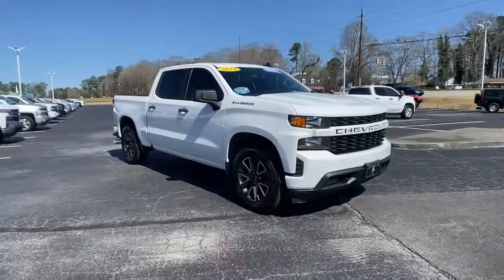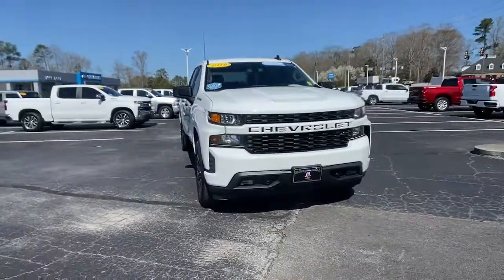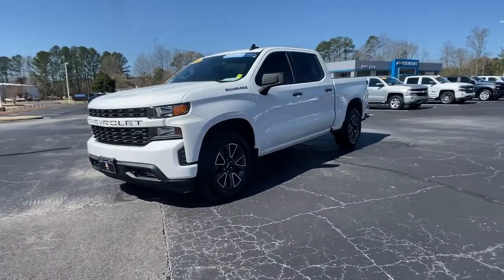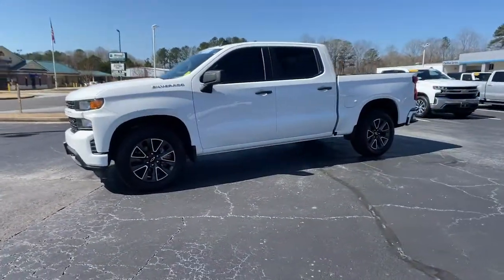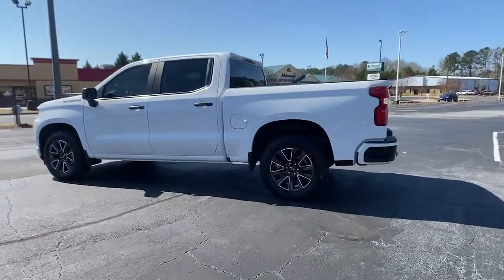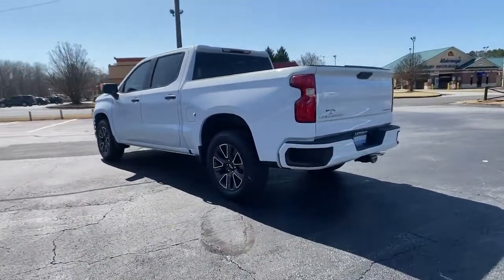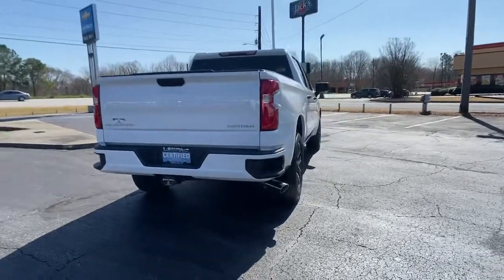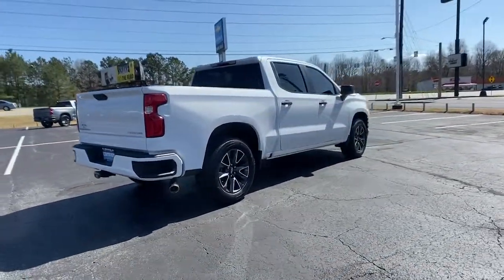2019 Chevrolet Silverado 1500 Carrollton, Bremen, Newnan, Franklin, Atlanta, GA 220168A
Summit White Used 2019 Chevrolet Silverado 1500 available in Carrollton, Georgia at Mike Bell Chevrolet. Servicing the Bremen, Newnan, Franklin, Atlanta, GA area.
2019 Chevrolet Silverado 1500 Custom - Stock#: 220168A - VIN#: 1GCPWBEH7KZ290193

1200 N. Park St

BUY ONLINE-TEXT-EMAIL-CHAT-WE MAKE THE BUYING PROCESS EASY AS 1-2-3.RECENT TRADE IN, SERVICE RECORDS AVAILABLE. Clean CARFAX. At Mike Bell Chevrolet, you'll be impressed every step of the way, from how we interact with every customer to the efficiency with which we provide our expert service. When you bring us your business, you can count on quality care from people who truly understand the ins and outs of your Chevrolet.Certified. Chevrolet Certified Pre-Owned Details:* Powertrain Limited Warranty: 72 Month/100,000 Mile (whichever comes first) from original in-service date* Transferable Warranty* Limited Warranty: 12 Month/12,000 Mile (whichever comes first) from certified purchase date* Roadside Assistance* Warranty Deductible: $0* Vehicle History* 172 Point Inspection* 24 months/24,000 miles (whichever comes first) CPO Scheduled Maintenance Plan and 3 days/150 miles (whichever comes first) Vehicle Exchange Program. SiriusXM 3-month trial subscription.
DIFFERENTIAL  HEAVY-DUTY LOCKING REAR,REMOTE VEHICLE STARTER SYSTEM,REAR AXLE  3.42 RATIO,AUDIO SYSTEM  CHEVROLET INFOTAINMENT 3 SYSTEM  7 diagonal color touchscreen  AM/FM stereo. Additional features for compatible phones include: Bluetooth audio streaming for 2 active devices  voice command pass-through to phone  Apple CarPlay and Android Auto capable. (STD),ONSTAR AND CHEVROLET CONNECTED SERVICES CAPABLE,SUMMIT WHITE,DEFOGGER  REAR-WINDOW ELECTRIC,SEATS  FRONT 40/20/40 SPLIT-BENCH  (STD),TRAILERING PACKAGE  includes trailer hitch  7-pin and 4-pin connectors and (CTT) Hitch Guidance,GVWR  6800 LBS. (3084 KG)  (STD),ENGINE  4.3L ECOTEC3 V6  (285 hp [212 kW] @ 5300 rpm  305 lb-ft of torque [413 Nm] @ 3900 rpm) (STD),LICENSE PLATE KIT  FRONT,TRANSMISSION  6-SPEED AUTOMATIC  ELECTRONICALLY CONTROLLED  (STD),CUSTOM VALUE PACKAGE  includes (PCX) Custom Convenience Package  (ZLA) Infotainment Package and (Z82) Trailering Package,TIRES  275/60R20 ALL-SEASON  BLACKWALL  (STD),SIRIUSXM RADIO (subscription required),TAILGATE  GATE FUNCTION MANUAL  with EZ Lift  includes power lock and release,WHEELS  20 X 9 (50.8 CM X 22.9 CM) SILVER PAINTED ALUMINUM  (STD),INFOTAINMENT PACKAGE  includes (U2K) SiriusXM Radio and (UE1) OnStar,JET BLACK  CLOTH SEAT TRIM,LED CARGO AREA LIGHTING  located in pickup bed  activated with switch on center switch bank or key fob,CUSTOM PREFERRED EQUIPMENT GROUP  includes standard equipment,CHEVYTEC SPRAY-ON BEDLINER  BLACK WITH CHEVROLET LOGO  (does not include spray-on liner on tailgate due to Black composite inner panel),HITCH GUIDANCE,THEFT-DETERRENT SYSTEM  UNAUTHORIZED ENTRY,CUSTOM CONVENIENCE PACKAGE  includes (BTV) Remote Start with (UTJ) content theft alarm  (C49) rear-window defogger  (UF2) bed LED cargo area lighting and (QT5) EZ Lift power lock and release tailgate,Rear Wheel Drive,Power Steering,ABS,4-Wheel Disc Brakes,Aluminum Wheels,Tires - Front All-Season,Tires - Rear All-Season,Tires - Front All-Season,Tires - Rear All-Season,Tow Hooks,Daytime Running Lights,Heated Mirrors,Power Mirror(s),Privacy Glass,AM/FM Stereo,Bluetooth Connection,Smart Device Integration,Bluetooth Connection,MP3 Player,Auxiliary Audio Input,Split Bench Seat,Cloth Seats,Pass-Through Rear Seat,Rear Bench Seat,Floor Mats,Floor Mats,Adjustable Steering Wheel,Power Windows,Power Windows,Power Door Locks,Keyless Entry,Power Door Locks,Cruise Control,A/C,A/C,Rear A/C,Power Outlet,Traction Control,Stability Control,Daytime Running Lights,Driver Air Bag,Passenger Air Bag,Front Side Air Bag,Front Head Air Bag,Rear Head Air Bag,Passenger Air Bag Sensor,Back-Up Camera,Driver Restriction Features,Tire Pressure Monitor